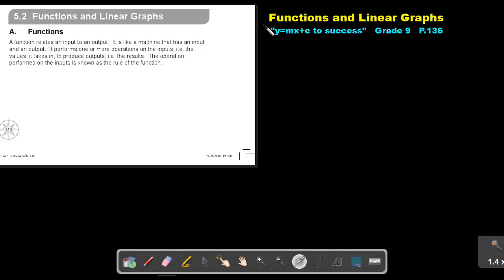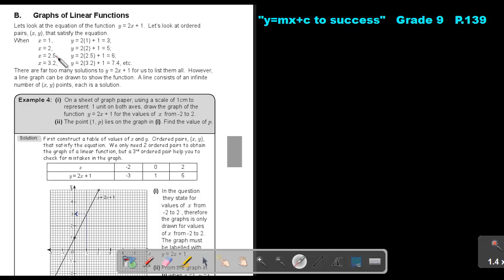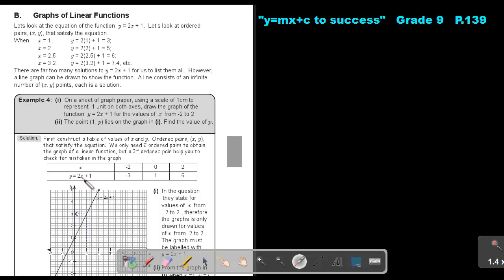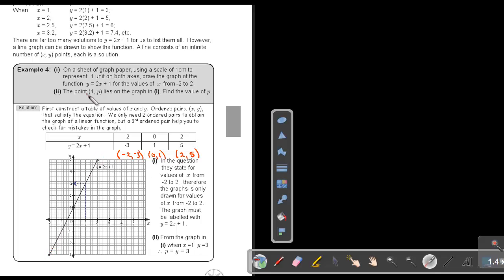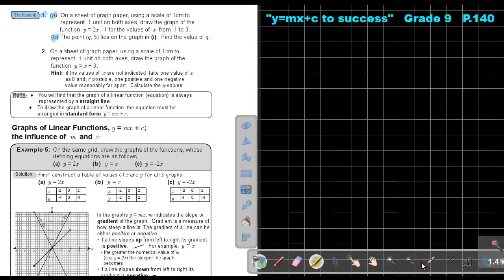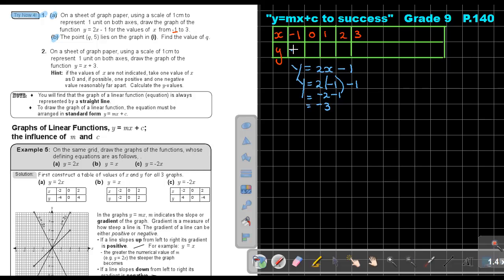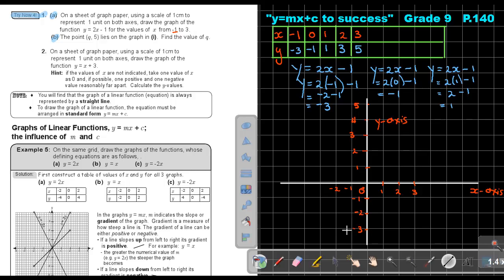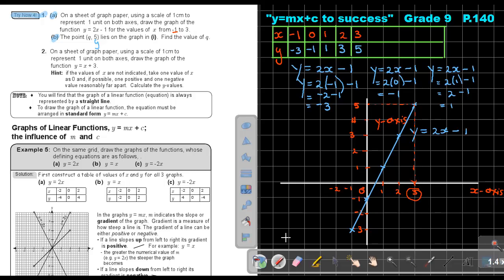5.3 Functions and Linear Graphs - Chapter 5 - part 3